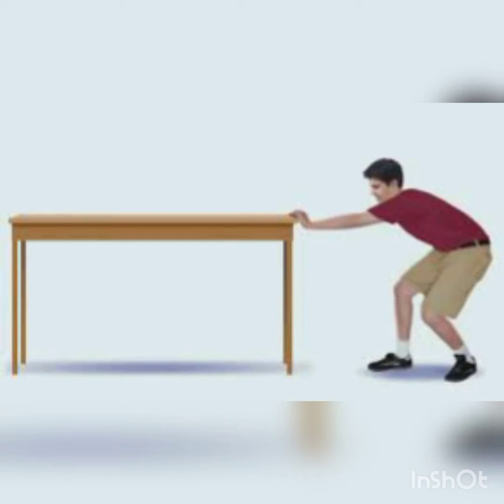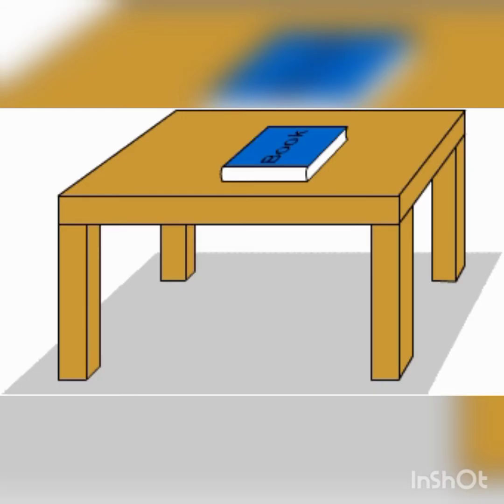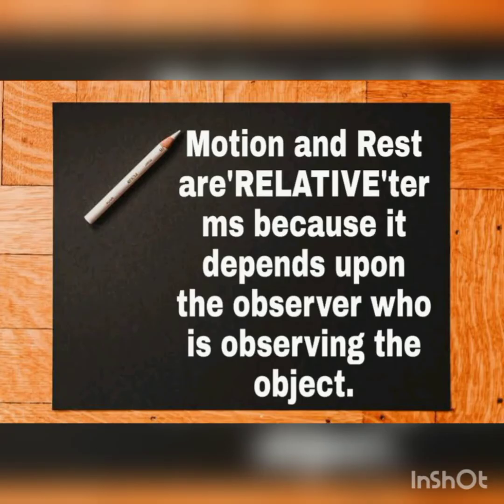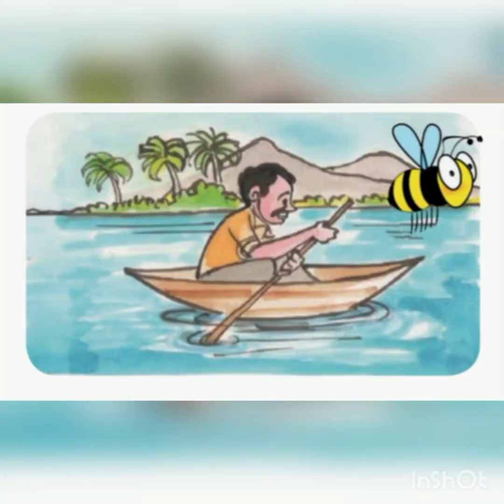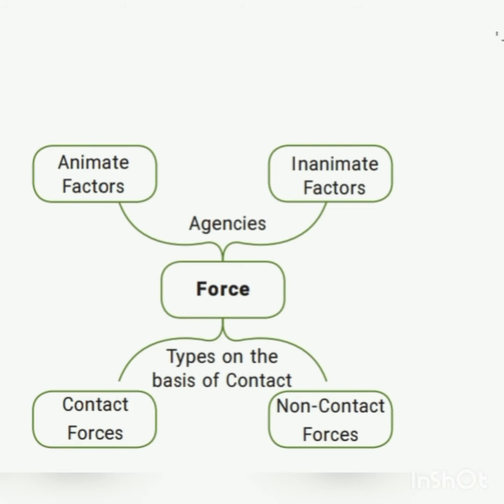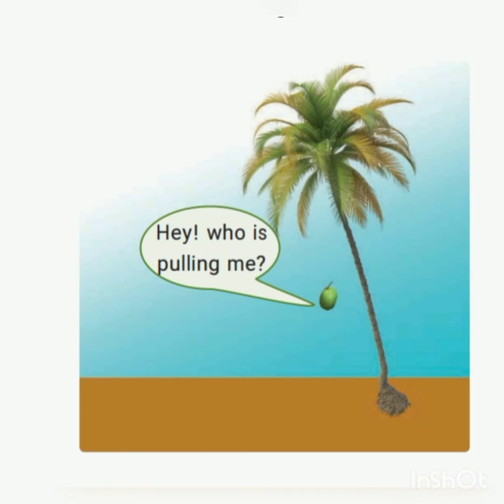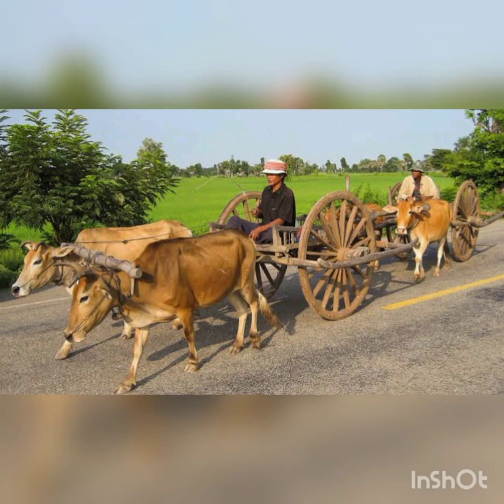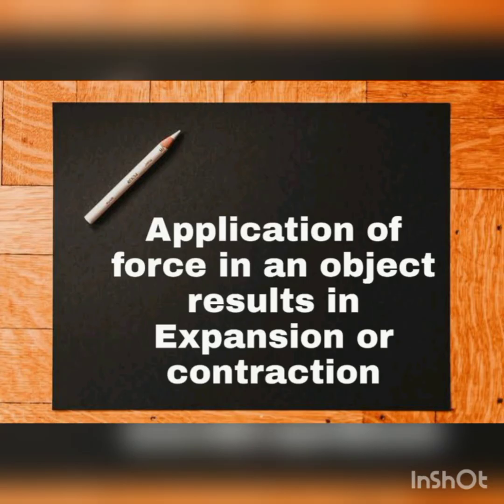September 27, 2020